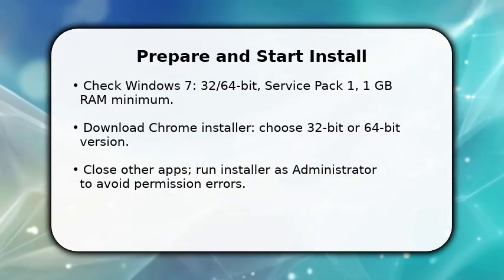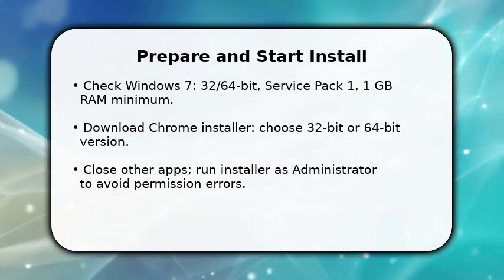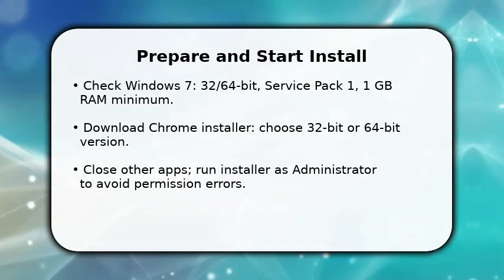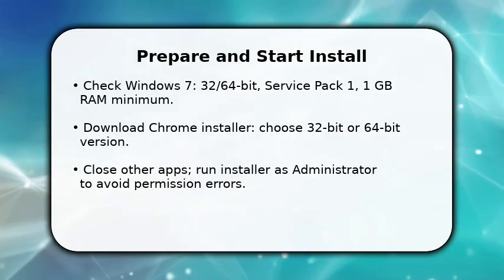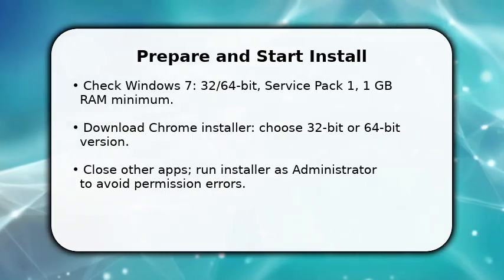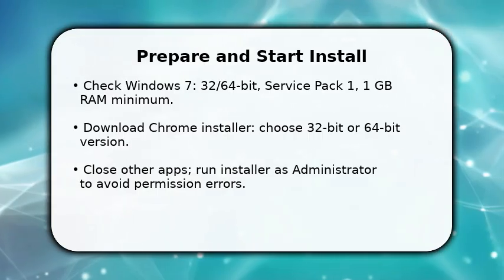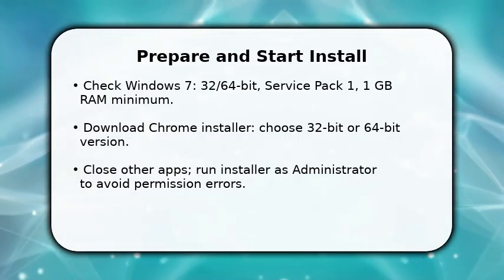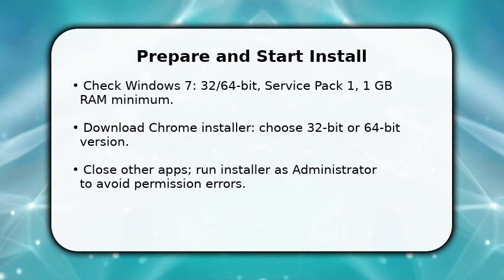How to Use Chrome in Windows 7 - Easy Guide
Discover the simple steps to install and use Google Chrome on Windows 7. This guide covers essential tips for setting up your browser, ensthy troubleshooting common issues faced by users of older operating systems.

Google Chrome, Windows 7 compatibility, installing Chrome, using Google Chrome in Windows 7, browser setup on old OS, troubleshoot Internet Explorer and Chrome coexistence, compatibility guide for outdated system